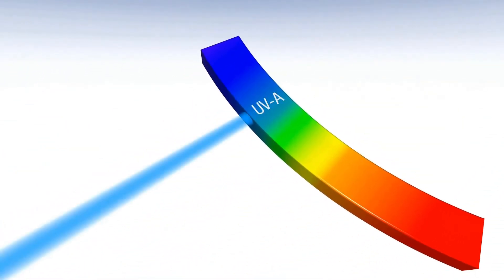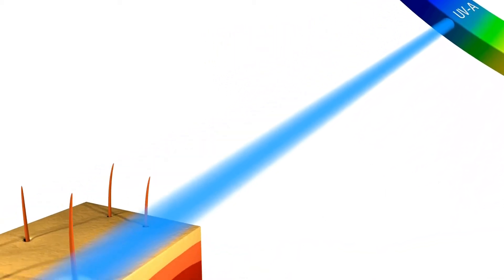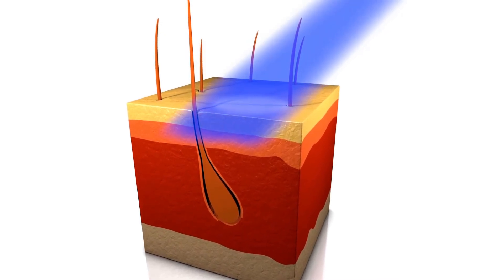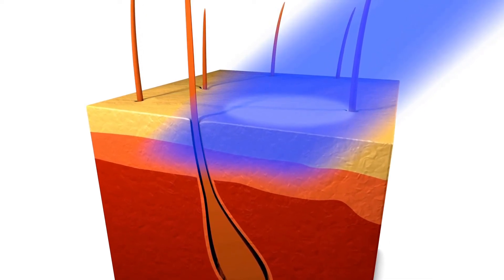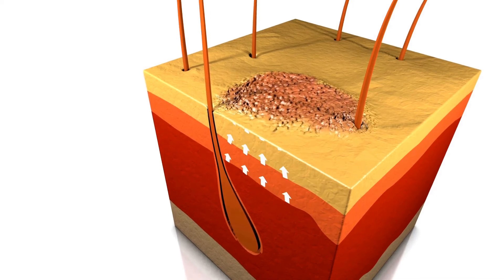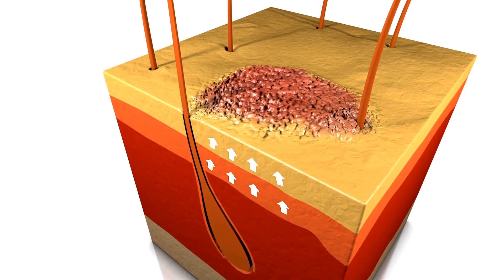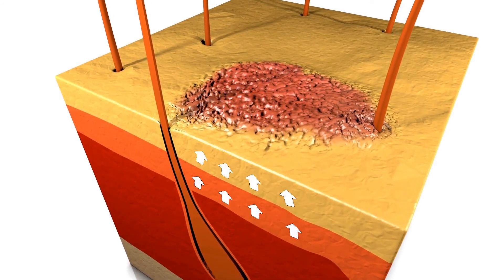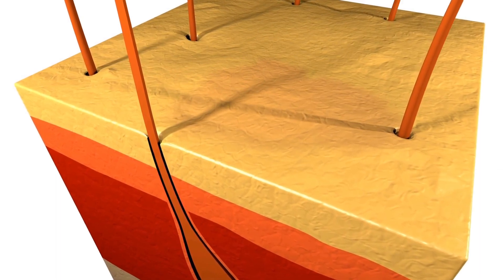UVPhototherapy รักษาโรคผิวหนังด้วยแสงอาทิตย์เทียม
รักษาโรคผิวหนังด้วยการฉายแสงอัลตราไวโอเลต UV PHOTOTHERAPY

🔬รู้จัก UV Phototherapy
UV Phototherapy เป็นการใช้แสงอาทิตย์ในการรักษาโรคผิวหนังบางชนิด ซึ่งแสงอาทิตย์หรือแสงแดดที่ส่องมาถึงผิวโลก ประกอบไปด้วยแสงอัตราไวโอเลต แสงที่ใช้ในการมองเห็นและแสงอินฟราเลต (แสงที่ทำให้เกิดความอบอุ่นและความร้อน) โดยแสงแดดตามธรรมชาติทำให้โรคผิวหนังบางโรคมีอาการดีขึ้น มีการศึกษาค้นคว้าพบว่า แสงอัตราไวโอเลต มีฤทธิ์ในการรักษาโรคผิวหนังบางโรค ซึ่งแสงอาทิตย์เทียมที่ใช้ในการรักษาโรคผิวหนังประกอบด้วย
*   แสงอัตราไวโอเลต A (UVA ความยาวคลื่น 320 – 400 นาโนเมตร)
*   แสงอัตราไวโอเลต A1 (UVA1 340 – 400 นาโนเมตร)
*   แสงอัตราไวโอเลต B  ช่วงคลื่นแคบ (narrowband UVB 311 นาโนเมตร , Excimerlaser 308 นาโนเมตร)
🌞🧬แสงอัตราไวโอเลตเอและ บี ออกฤทธิ์ในการกดภูมิต้านทานของร่างกาย  ยับยั้งการอักเสบของผิวหนัง และกระตุ้นการทำงานของเซลล์เม็ดสี ทำให้ผิวหนังคล้ำขึ้น ใช้ในการรักษาโรคด่างขาว

วิธีการรักษาด้วยแสงอาทิตย์เทียม UVB Phototherapy
การจะเลือกฉายให้ทั่วตัวหรือฉายเฉพาะที่มือ เท้า หรือฉายเฉพาะผื่น ขึ้นอยู่กับลักษณะและความรุนแรงของโรคของผู้ป่วย

* การใช้เครื่องฉายแสงอัตราไวโอเลต B ผู้ป่วยไม่จำเป็นจะต้องรับประทานยา สามารถฉายแสงได้เลย สามารถใช้ได้ในเด็กและผู้ป่วยที่ตั้งครรภ์ ผู้ป่วยจะรับการรักษาด้วยการฉายแสง ต้องไม่มีประวัติแพ้แสงแดด หรือมะเร็งผิวหนังมาก่อน ไม่รับประทานยาที่กระตุ้นให้เกิดการแพ้แสง ในระหว่างการรักษาผู้ป่วยควรจะตรวจลานสายตา และตรวจดูภาวะต้อกระจก

👍UV Phototherapy เหมาะกับใคร โรคที่สามารถรักษาด้วยแสงอัลตราไวโอเลต ได้แก่
*   ผู้ป่วยโรคสะเก็ดเงิน
*   ผู้ป่วยโรคด่างขาว
*   ผู้ที่มีผื่นและภูมิแพ้ผิวหนัง
*   ผู้ที่มีผื่นผิวอักเสบเรื้อรัง
*   ผู้ที่มีผื่นคันเรื้อรัง
*   ผู้ป่วยโรคผื่นกุหลาบ
*   ผู้ป่วยมะเร็งผิวหนังบางชนิด

ระยะเวลาการรักษา
โรคสะเก็ดเงิน
- ได้ผลดี ประมาณ 85%
- ระยะแรกฉายแสงสัปดาห์ละ 2-4 ครั้งนาน 2-3 เดือน ต่อไปอาจฉายแสงต่ออีก 2-3 เดือน

โรคด่างขาว
           ครั้งแรกที่รักษาต้องฉายแสงติดต่อกันสัปดาห์ละ 2-3 ครั้งโดยใช้เวลารักษานาน 1-2 ปี ขึ้นอยู่กับอาการของโรค ถ้าหยุดระหว่างการรักษาผลที่ได้จะดีไม่เท่าที่ควร ดังนั้นผู้ป่วยที่จะมารับการฉายแสงด้วยวิธีนี้ควรตัดสินใจให้แน่นอน ว่าจะมาฉายแสงครบตามที่แพทย์กำหนด

ประโยชน์ของการรักษาด้วยแสงอาทิตย์เทียม
1.  สามารถเลือกเวลาที่ฉายแสงได้โดยไม่ต้องรอพึ่งแสงอาทิตย์
2.  แพทย์สามารถควบคุมปริมาณของแสงที่ใช้ในการรักษาโรคผิวหนังได้
3.  การรักษาโรคสะเก็ดเงิน

• ช่วยควบคุมโรคสะเก็ดเงินที่มีรอยโรคมากได้ดีกว่าการใช้ยาทาแบบธรรมดา
• เมื่อโรคหายโอกาสเกิดซ้ำขึ้นอีกมีน้อย
• สิ้นเปลืองค่าใช้จ่ายน้อยกว่าการทายา
สิ่งที่ควรรู้
1. ทำให้ผิวหนังบริเวณที่ฉายแสงอาจมีอาการอักเสบแดงหรือไหม้ได้
2. บางครั้งอาจจะต้องรับประทานยาที่ทำให้เกิดการแพ้แสง

ดังนั้น หลังจากรับระทานยาแล้วต้องปฏิบัติตัวดังนี้
1. ต้องสวมแว่นกันแดดที่กันรังสีอัลตราไวโอเลตได้ในเวลากลางวัน เป็นเวลานาน 12 ชั่วโมง
2. ต้องอยู่ในที่ร่มไม่ถูกแสงแดดนาน 24 ชั่วโมง
3. ใส่เสื้อผ่า สีมืด แขนยาว กางเกงขายาว นาน 12 ชั่วโมง

อาการข้างเคียงที่อาจเกิดขึ้นจากการรักษา
• คัน ผิวหนังอักเสบแดง หรือไหม้
โดยเฉพาะบริเวณหน้าอก และก้น ถ้าไหม้รุนแรงหรือมีตุ่มน้ำพอง ต้องรีบปรึกษาแพทย์เพื่อทำการรักษา
• คลื่นไส้อาเจียน
จึงควรรับประทานยาหลังอาหาร ถ้าเป็นมากควรปรึกษาแพทย์ผู้รักษา

ข้อควรระวังระหว่างรับการรักษา
1.   ควรงดดื่มสุรา เบียร์ ของมึนเมาทุกชนิด
2.   ไม่ควรใช้เครื่องสำอาง เช่น น้ำหอม ยาโกนหนวด สบู่ยา ฯลฯ
3.   ผู้ป่วยไม่ควรอยู่ในระยะตั้งครรภ์
4.   ไม่ควรใช้ยาชนิดอื่นทาผิวหนัง
5.   ก่อนรับประทานยาอื่น ๆ เช่น ยาแก้ไข้หวัด ยาแก้ปวดศีรษะ วิตามิน ยาถ่าย ฯลฯ ควรปรึกษาแพทย์ผู้รักษาเสียก่อน
ข้อแนะนำ
เพื่อให้การรักษาเป็นไปอย่างมีประสิทธิภาพเต็มที่ ผู้ป่วยจะต้องให้ความร่วมมือดังนี้
1.  รับประทานยาให้ตรงเวลา
2.  มารับการรักษาตรงตามเวลานัด
3.  ถ้าไม่สามารถมาตามนัดได้ ควรแจ้งให้แพทย์ทราบก่อนจะถึงเวลานัด
4.  ต้องให้ความร่วมมือและอยู่ในการดูแลของแพทย์ผู้ทำการรักษาอย่างสม่ำเสมอเป็นเวลานาน✅